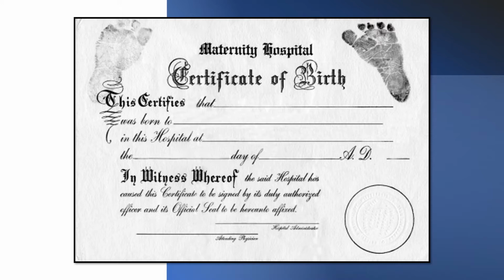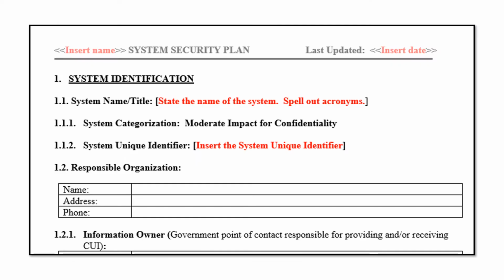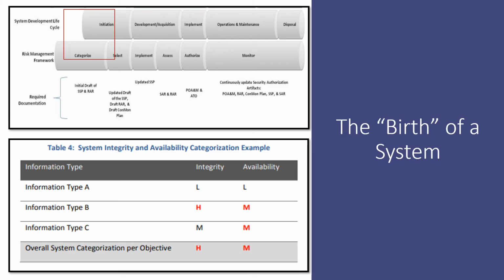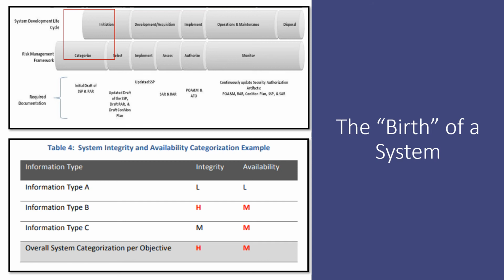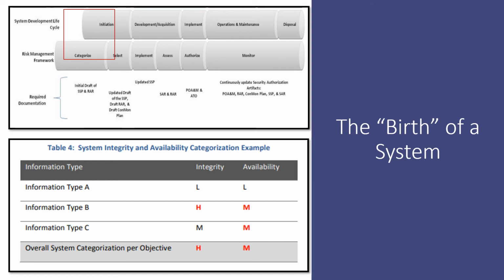BIRTH of an Information System | RMF | System Security Plan (SSP)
How does an information system come to life? In this video, I'm going to show and tell you how an information system is born and takes its first steps in the world.

Join my Ypifany Cybersecurity School for FREE Cyber training courses & more!